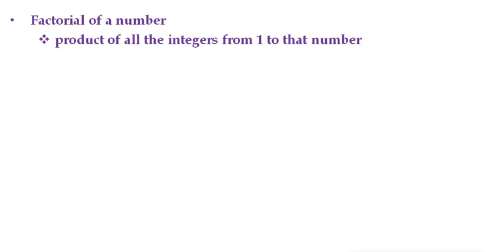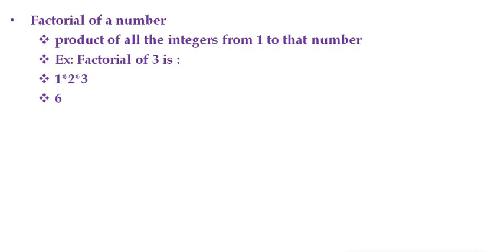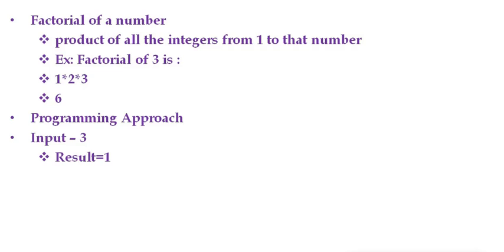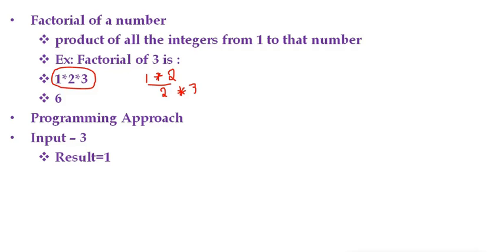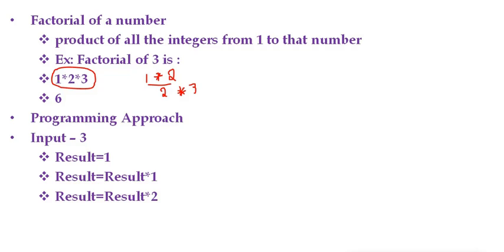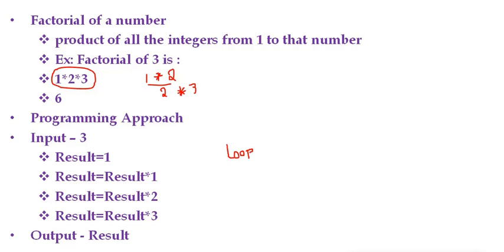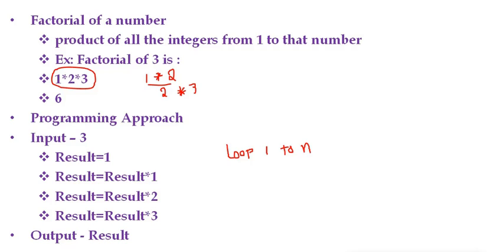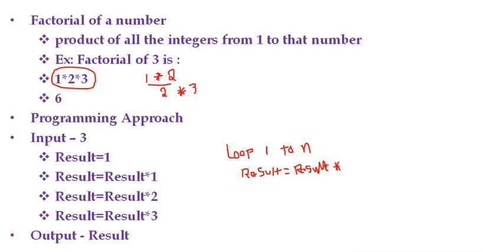Factorial Program Using C Programming Language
Explain in detail about factorial number and how to write c code for implement it.